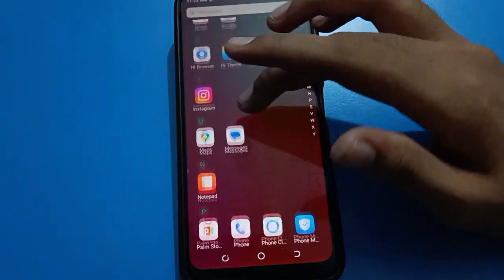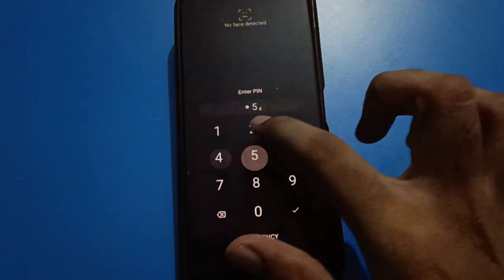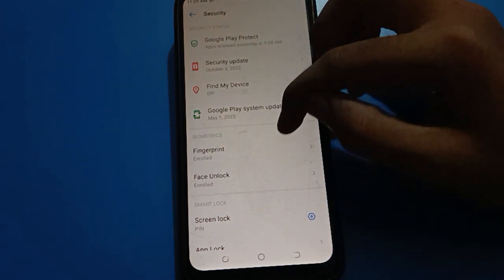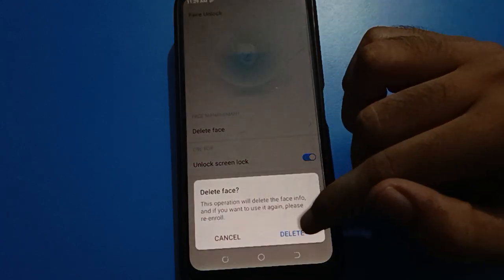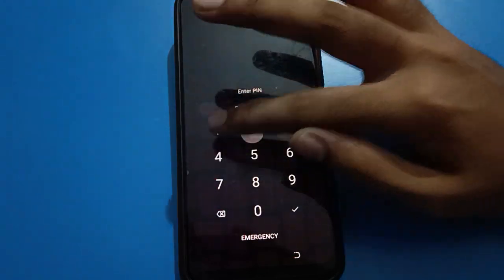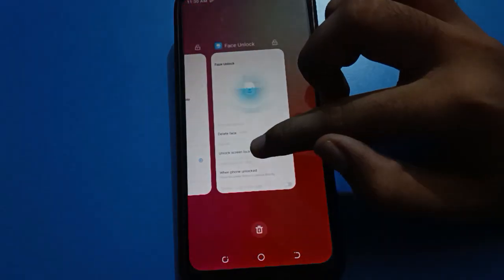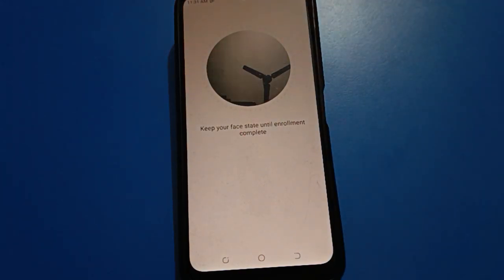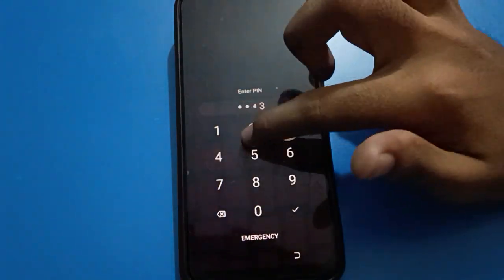How to delete face lock data tecno camon 15, face lock delete setting use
how to use face lock setting |  face lock kaise off karte hai |  how to disable face lock tecno phone |  face lock delete kaise karte hai tecno mobile mein